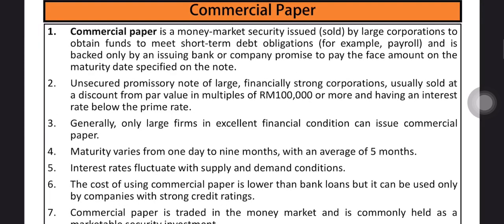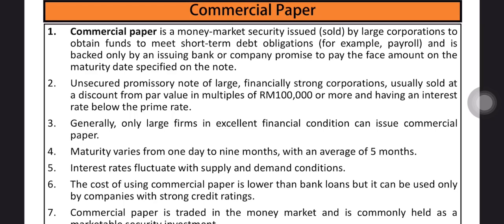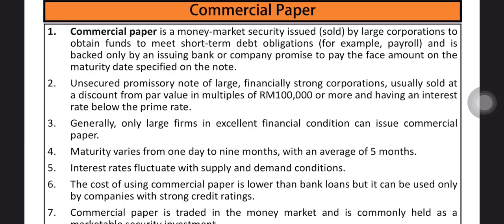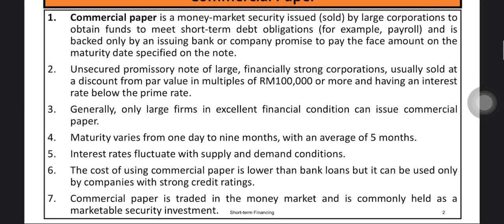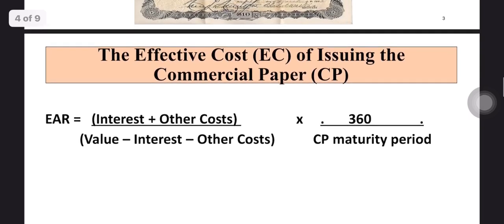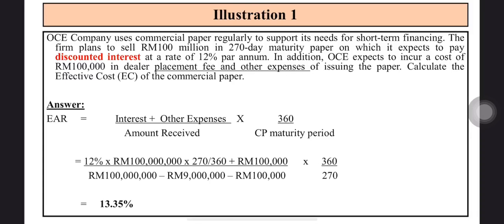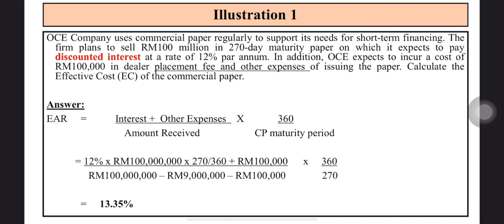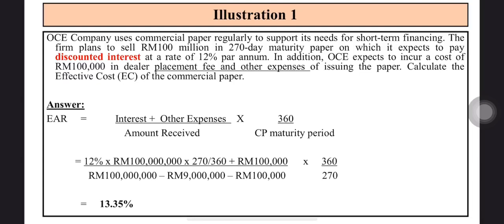Short Term Financing - Commercial Paper